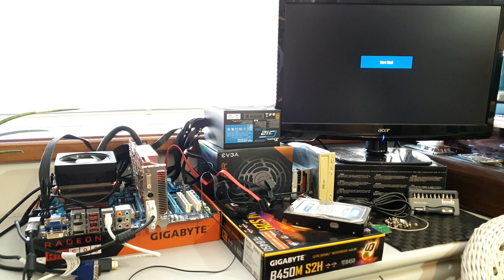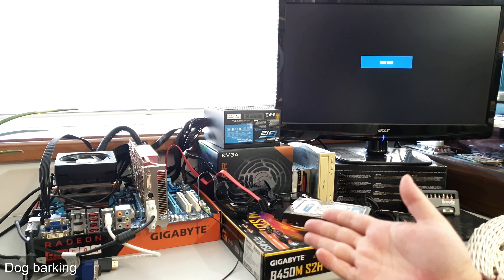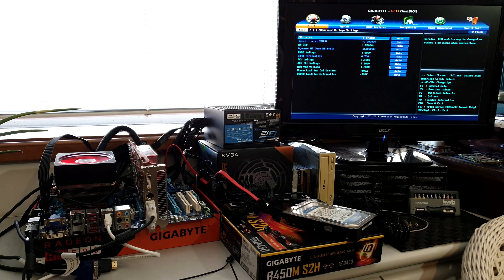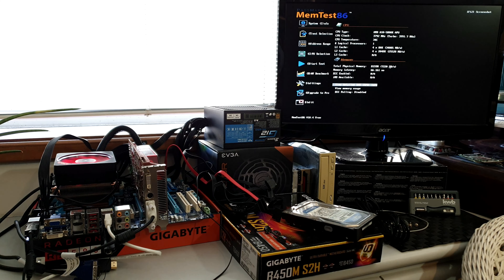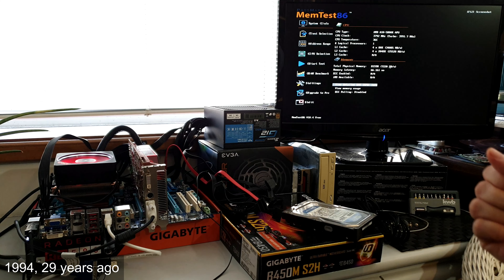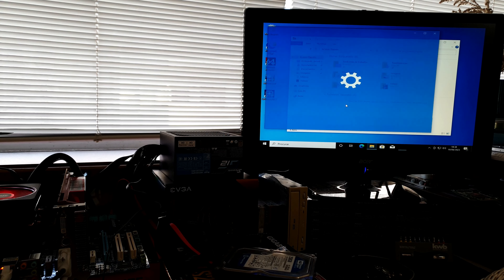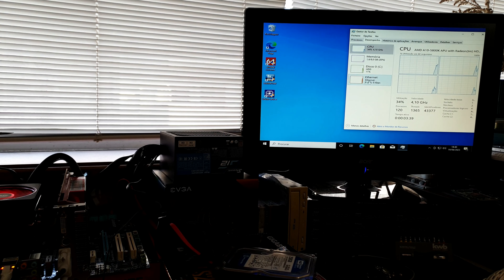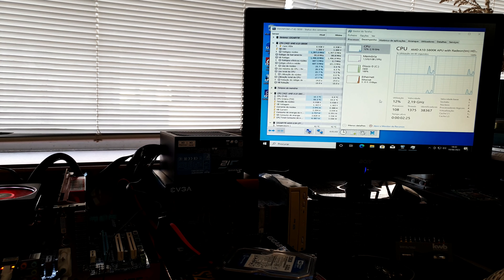How do i Test Old (ish) Stuff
Today's video is about a lot of what I do in this hobby: Testing old crap. Decided to record this one, while testing some random hardware, that might be useful for someone to see part of my methodology.

● Software used:
- MemTest86